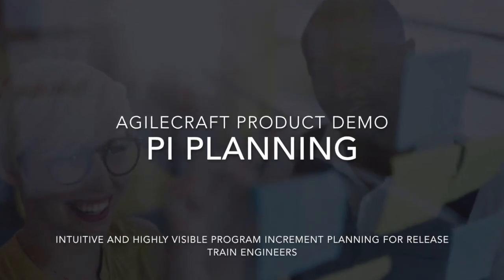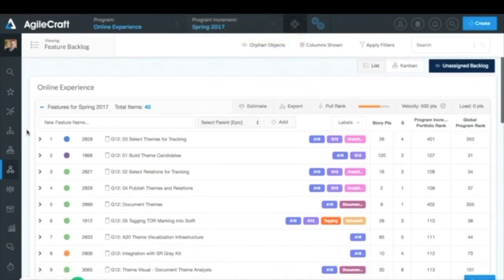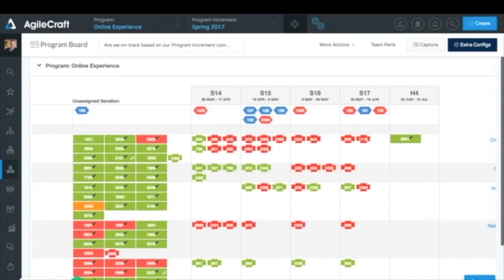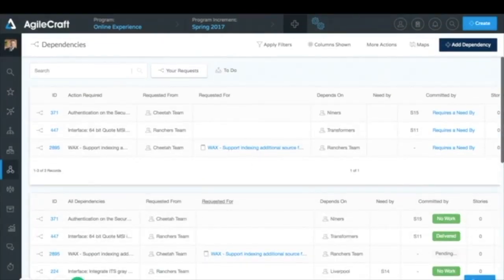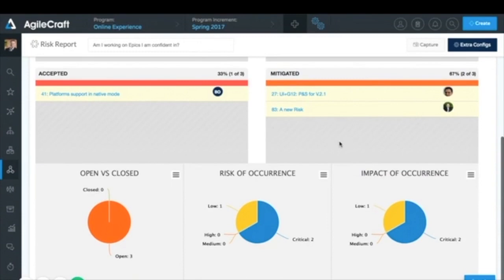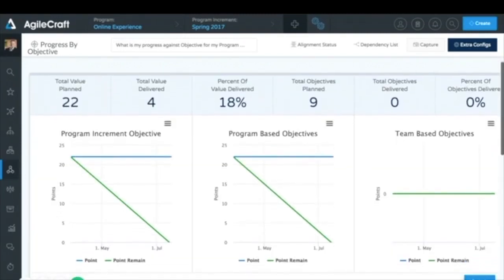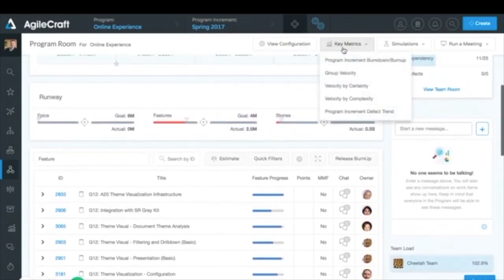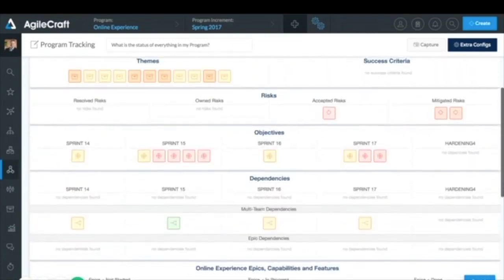PI Planning with AgileCraft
In a standard 2-day planning session, AgileCraft can help you organize and track the objectives, risks, features and dependencies for the PI. With AgileCraft, PI planning is highly visual, intuitive, and makes running complex SAFe programs at scale more connected and collaborative. Visit us at agilecraft.com today to learn more and get started today.